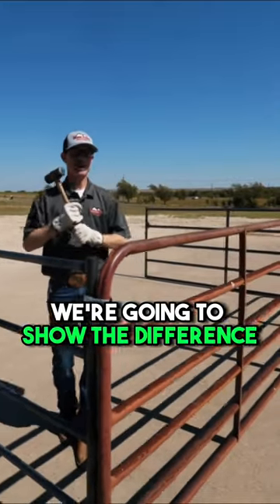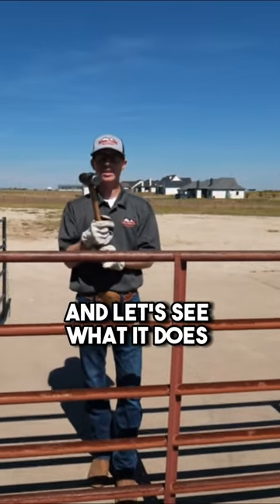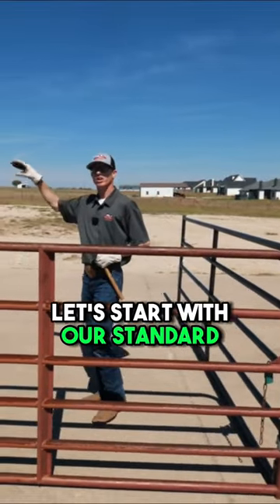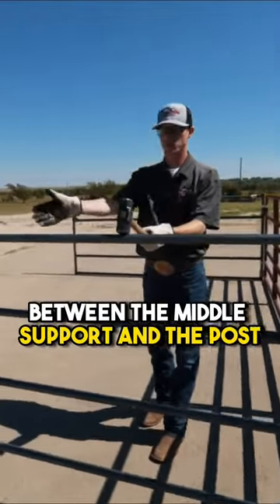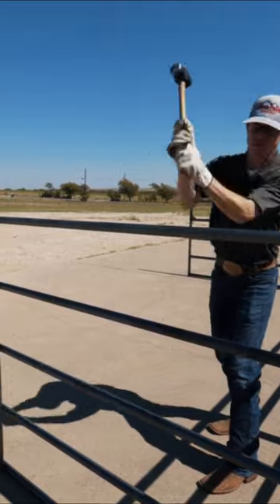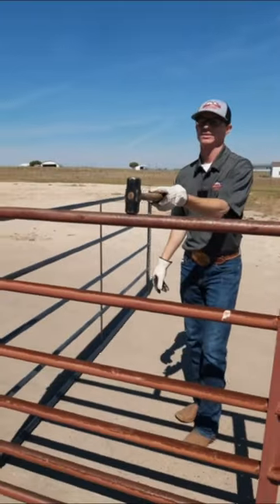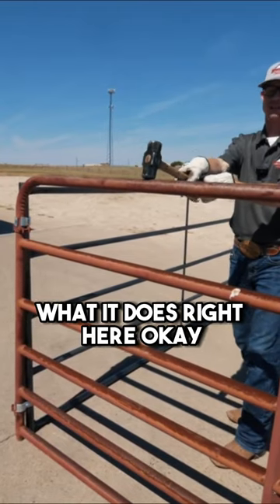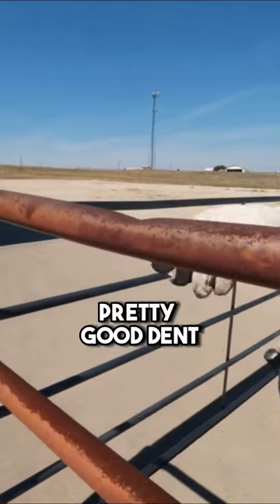Lets just hit them with a SLEDGE HAMMER!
In this video, we're testing the durability of our horse panels by hitting them with a sledge hammer. What really is the durability, thickness, strength and overall quality of horse panels. We hit them all to find out!  You will soon see the difference between Seven Peaks Fence and Barn's horse panels and the "Other Guys"!

Delivery and financing available!